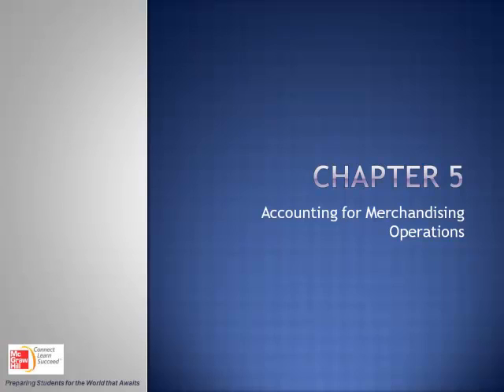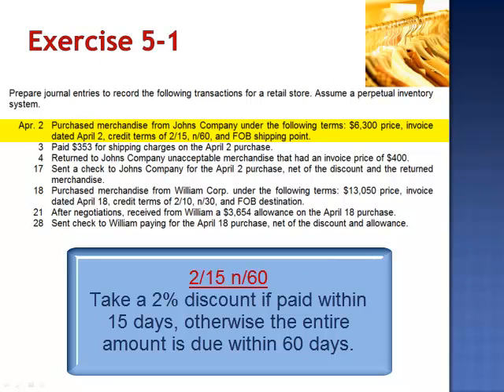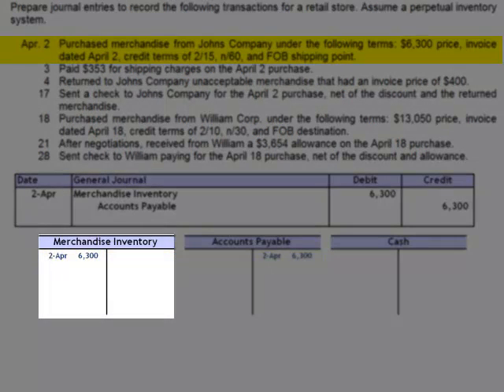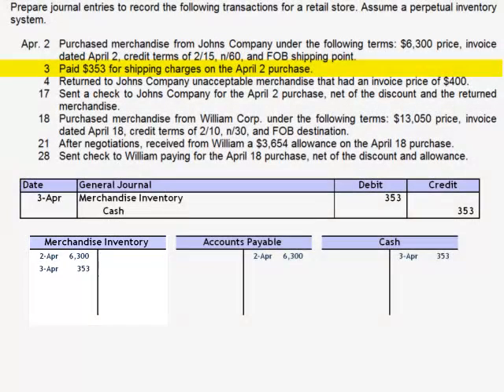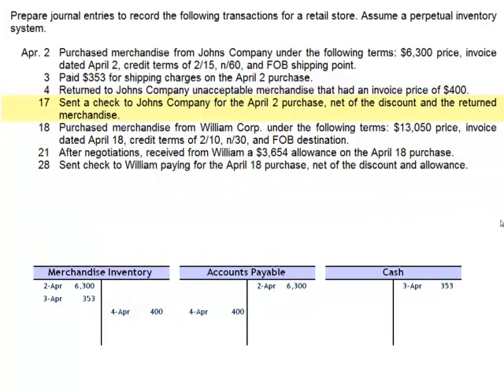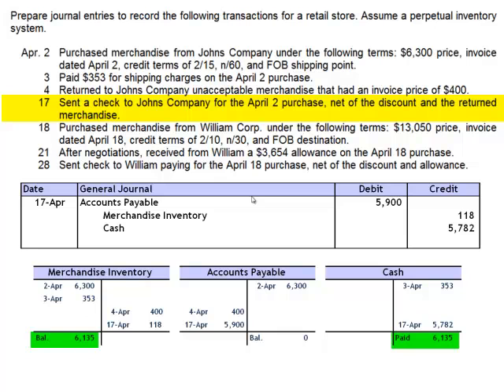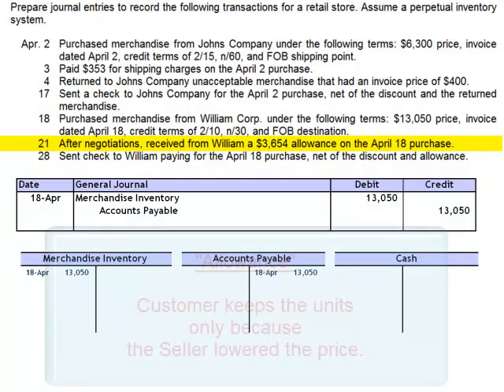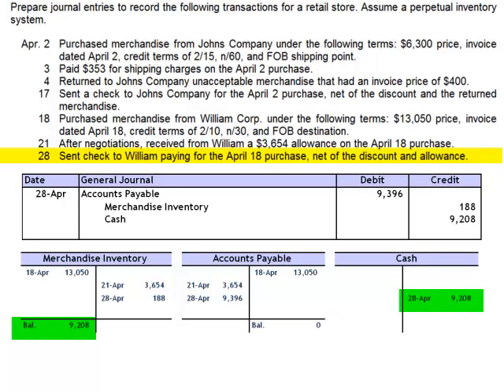Prepare Transactions for Retail Store (FOB) Exercise 5-1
Prepare journal entries to record the following transactions for a retail store. assume a perpetual inventory system.

Perpetual inventory system, scanner system, inventory database is constantly maintained. units are scanned in and out of inventory. FOB Title Changes At - FOB - Shipping points - Title transfers at the time the units are shipped.Buyer incurs freight costs. All of this is fully explained.

Prepare journal entries to record the above merchandising transactions of Stone Company, which applies the perpetual inventory system. (Identify each receivable and payable; for example, record the purchase on August 1 in Accounts Payable—Abilene.)
Apr.  1

Purchased merchandise from Abilene Company for $8,900 under credit terms of 1/10, n/30, FOB destination, invoice dated August 1.
 4

At Abilene's request, Stone paid $470 cash for freight charges on the August 1 purchase, reducing the amount owed to Abilene.
 5

Sold merchandise to Lux Corp. for $6,230 under credit terms of 2/10, n/60, FOB destination, invoice dated August 5. The merchandise had cost $4,448.
 8

Purchased merchandise from Welch Corporation for $8,200 under credit terms of 1/10, n/45, FOB shipping point, invoice dated August 8. The invoice showed that at Stone's request, Welch paid the $240 shipping charges and added that amount to the bill. (Hint: Discounts are not applied to freight and shipping charges.)
 9

Paid $290 cash for shipping charges related to the August 5 sale to Lux Corp.